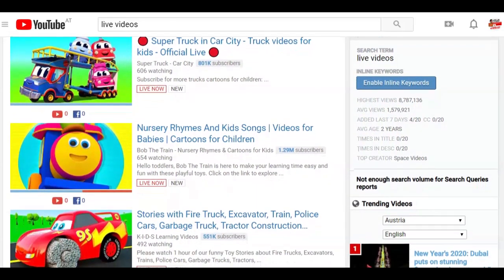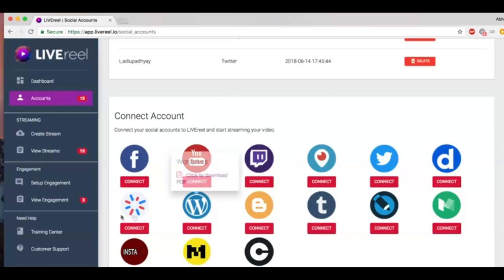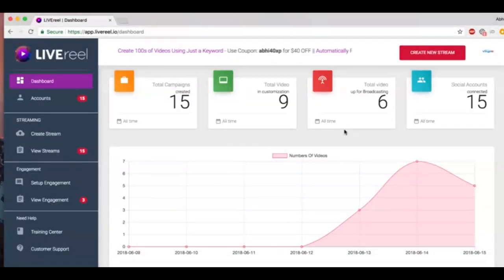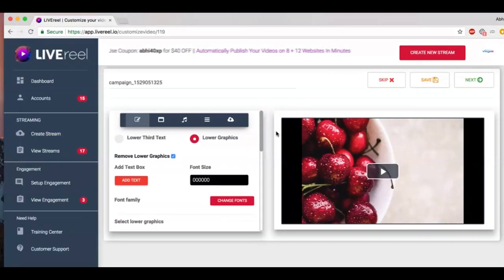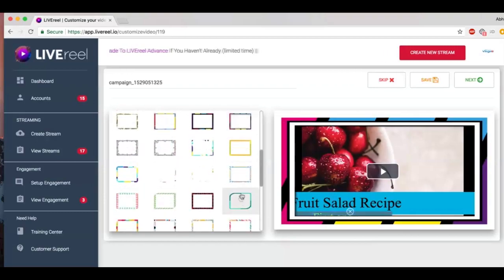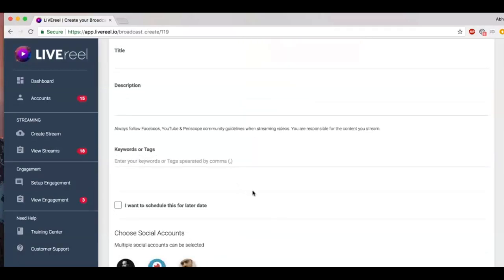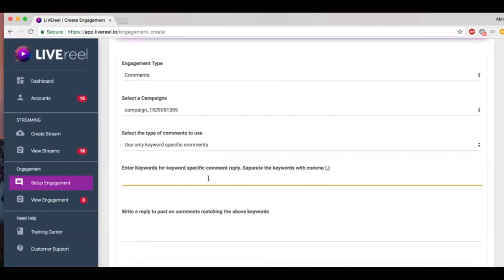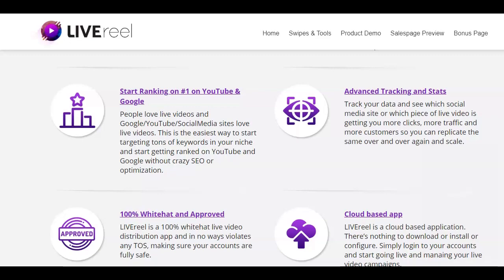How to Live Stream Pre Recorded Video YouTube 2020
Did you know LIVE Videos are a thing now!  From celebrities to your regular friends, everyone is doing live!

Businesses owners and online marketers are catching up on the trend too. Every day you'll see big brands like Coke,  McDonalds, Amazon and more, going live and engaging with their audience

But as a solopreneur marketer, with so much to juggle around, it can sometimes  be difficult to ACTUALLY be live with your audience as much as you like

In this video I will be introducing you to a simple to use web based tool that will not only help you easily live stream on youtube and other social site, It will also help you go live with a pre-recorded video. watch the complete video